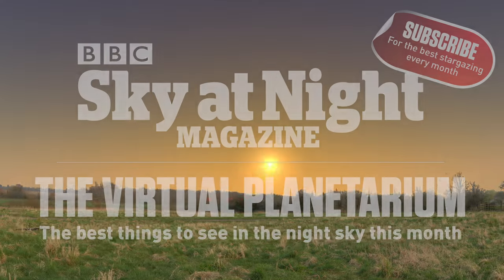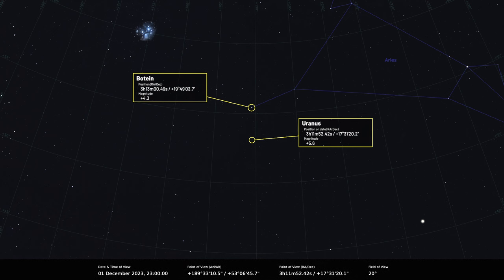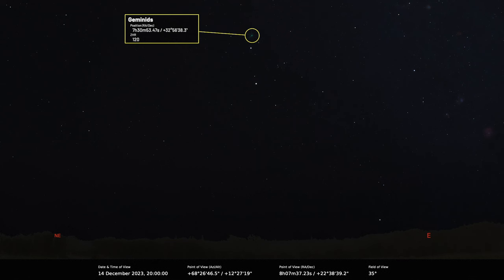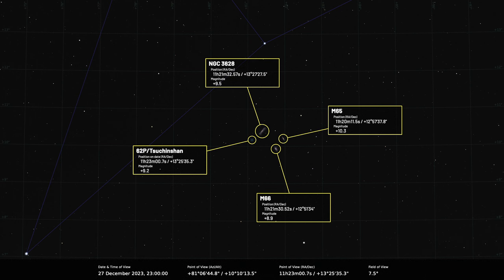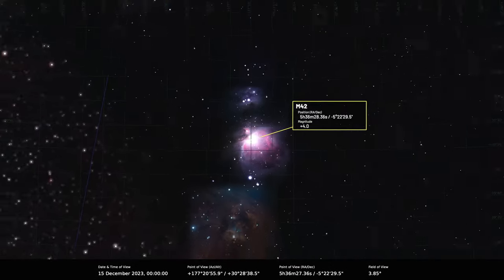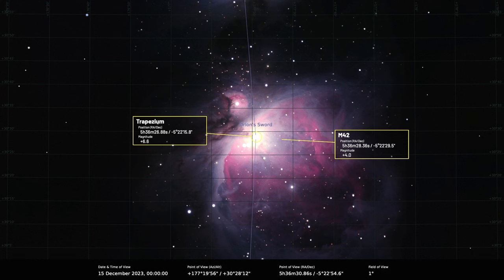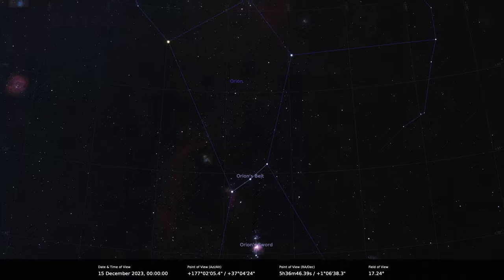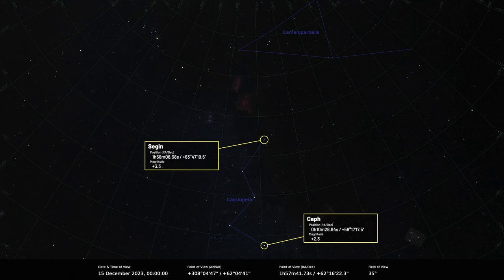Geminids, Venus, Jupiter, Orion, Comet Tsuchinshan | Night sky December 2023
Find out what's in the night sky tonight, December 2023, with astronomers Pete Lawrence and Paul Abel as your guide.
Venus and Jupiter are bright, the Geminid meteor shower reaches its peak and asteroid Vesta reaches opposition.
Comet 62P/Tsuchinshan increases in brightness and Orion returns with its wealth of deep-sky wonders.

00:00 - Intro
00:14 - Mercury
00:55 - Venus
02:33 - Jupiter
03:02 - Saturn
03:44 - Uranus and Neptune
05:39 - Mare Orientale
06:58 - Jupiter occults Ganymede
07:55 - Geminid meteor shower
10:02 - Vesta at opposition
10:31 - Comet 62P/Tsuchinshan
15:22 - Orion and deep-sky objects
22:16 - Taurus
23:36 - Auriga and open clusters
25:00 - Camelopardalis
26:36 Kemble's Cascade